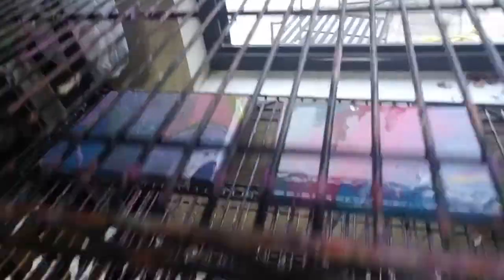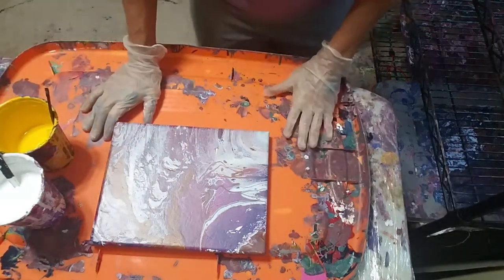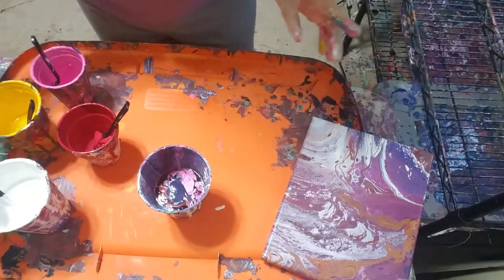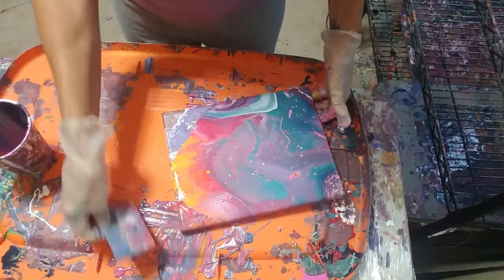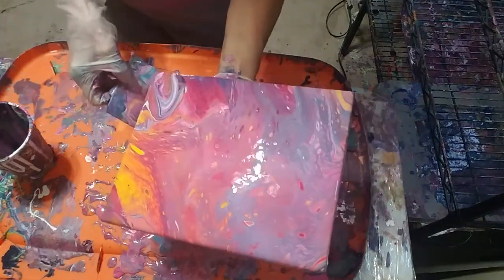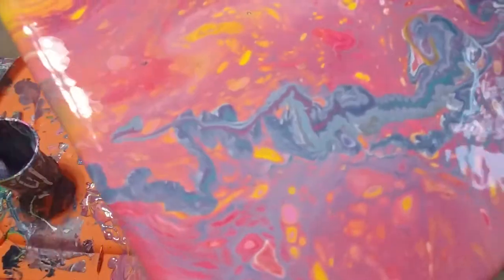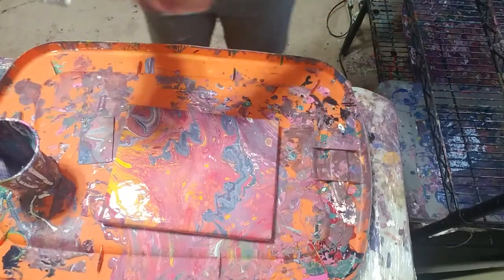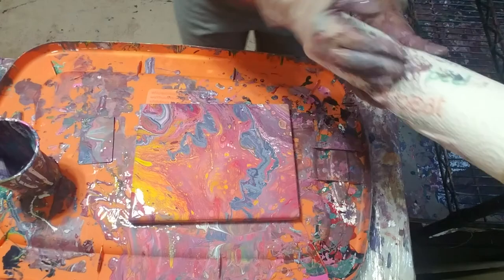Pouring acrylic paints to create a fabulous painting!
Pouring acrylic paints to create a fabulous painting!  Easy to do and lots of fun.